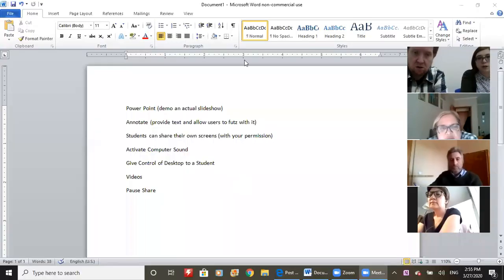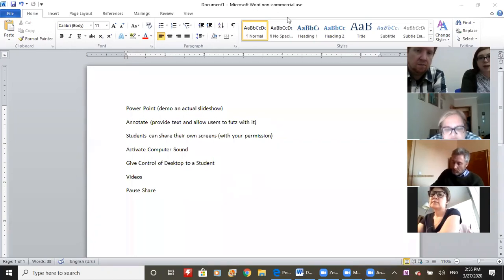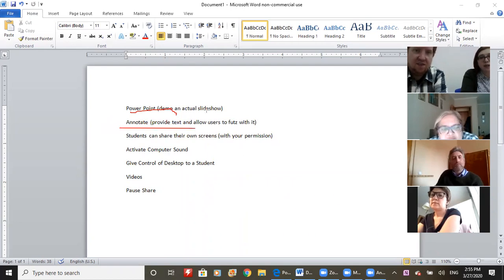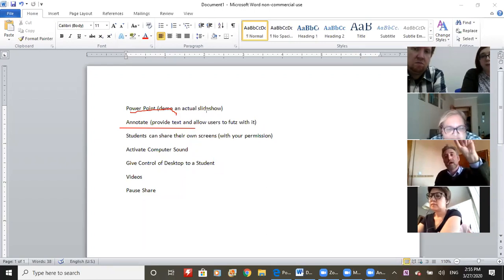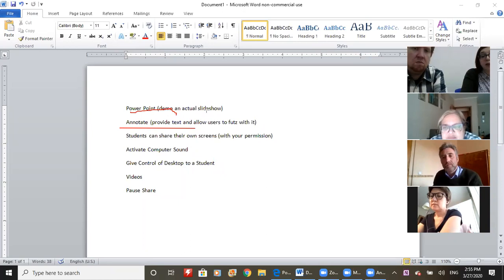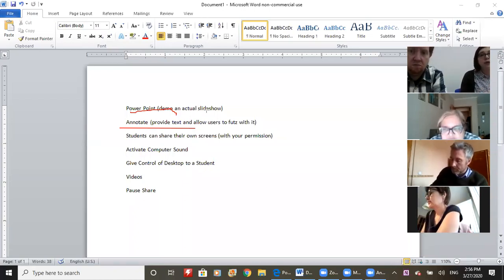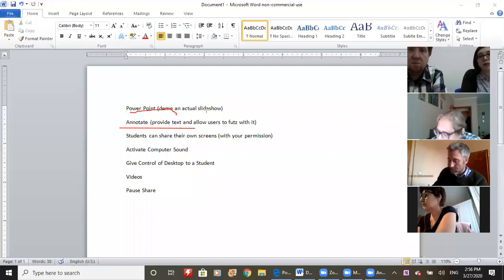ZOOM Q&A #1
Teachers have some of their ZOOM questions answered by DOSes, Katie and Chad.